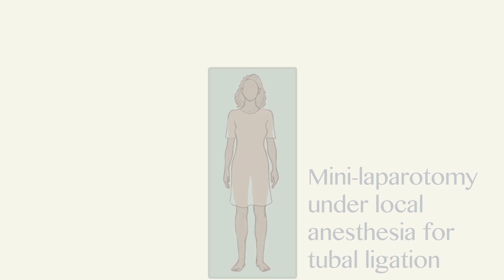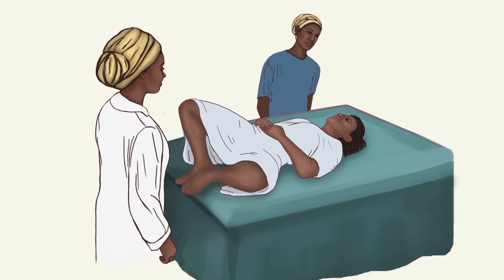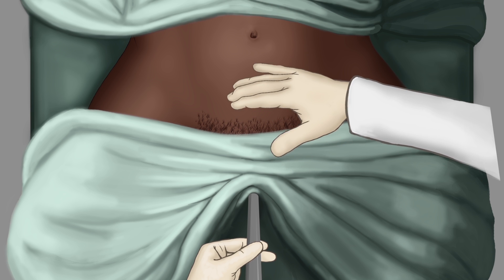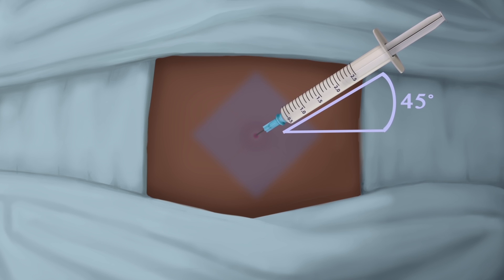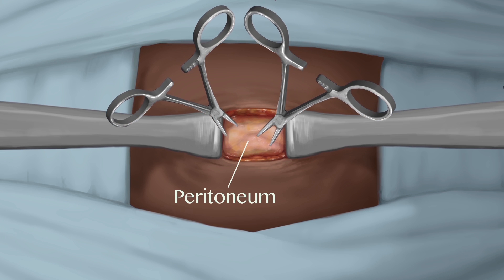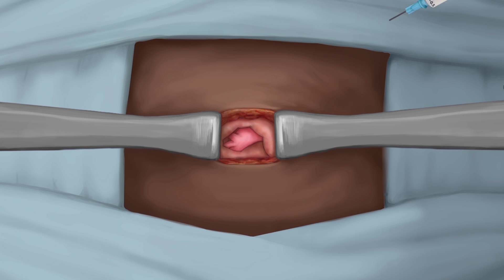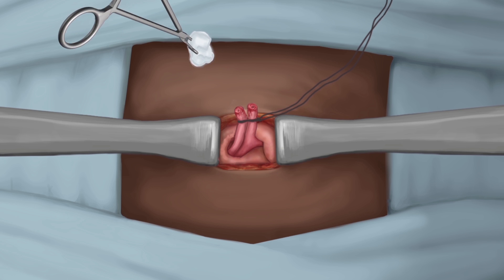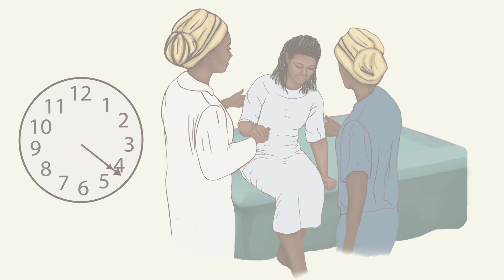Mini-Laparotomy for Tubal Ligation Under Local Anesthesia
This animation demonstrates the surgical technique of mini-laparotomy under local anesthesia for tubal ligation. It consists of nine chapters showing the steps of the procedure.